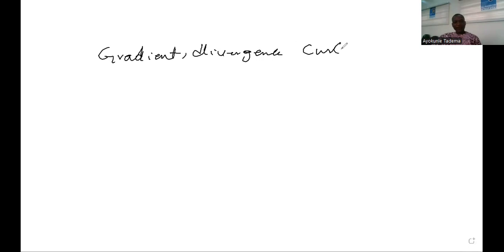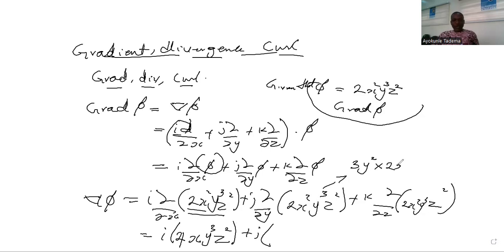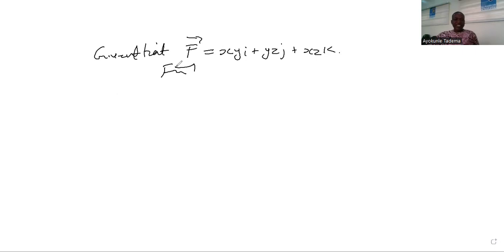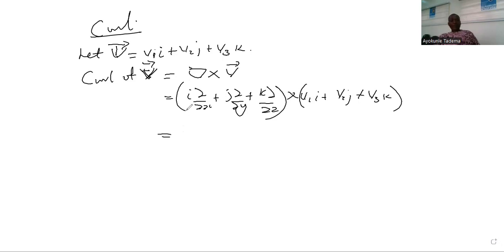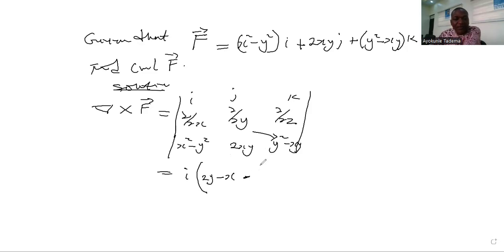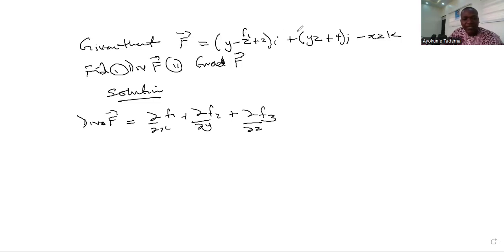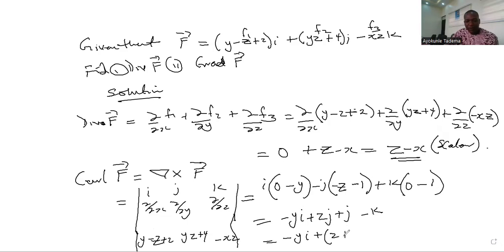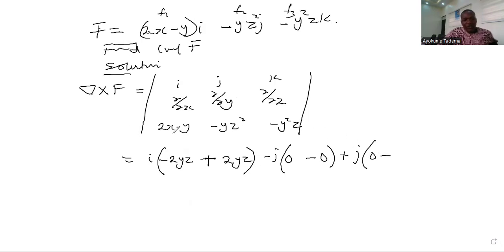Gradient, Divergence and Curl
In this video, I explain the concept of gradient, divergence, and curl with various examples.